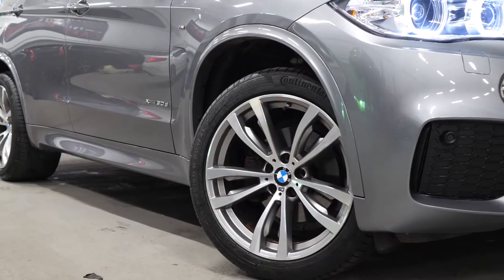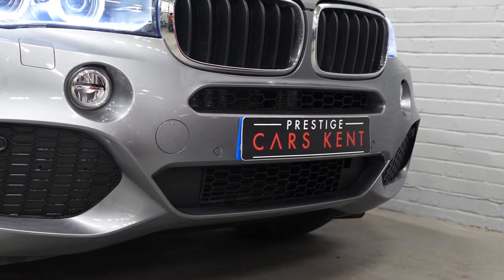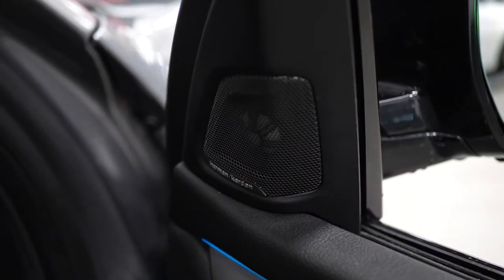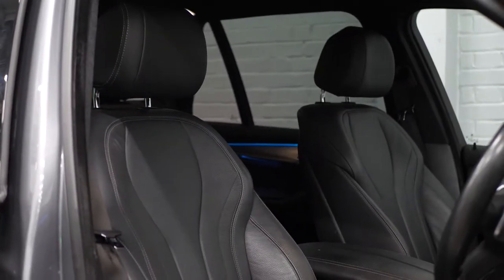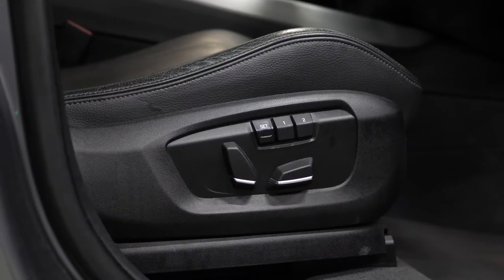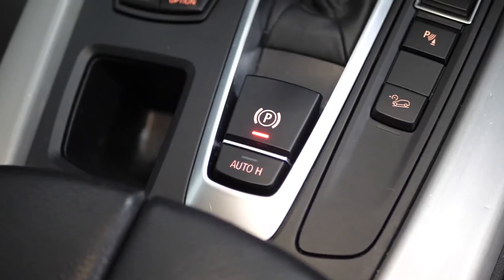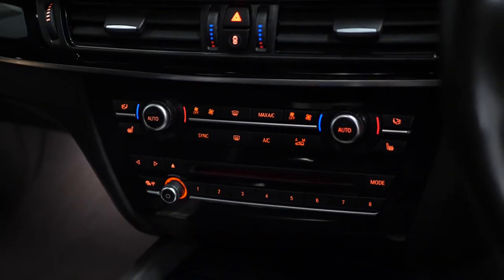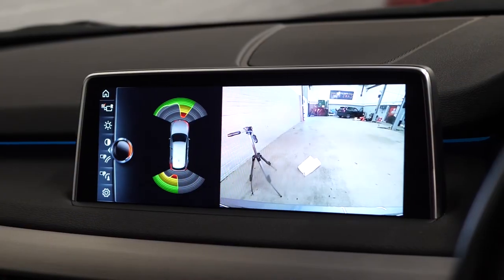2017 BMW X5 M Sport - WALKROUND